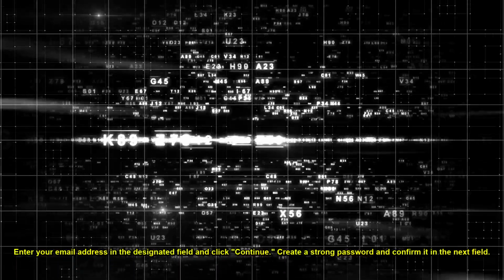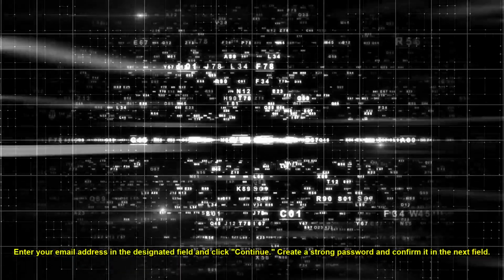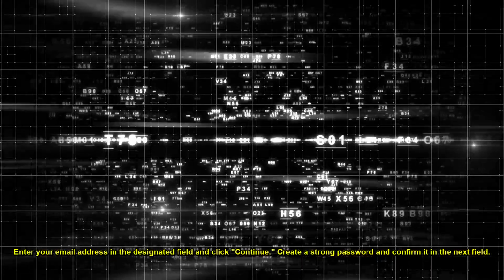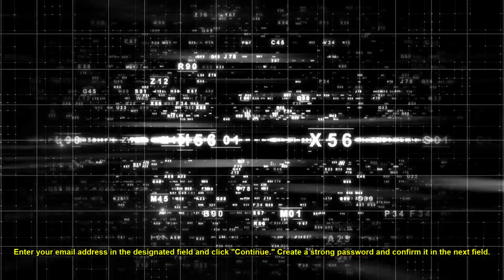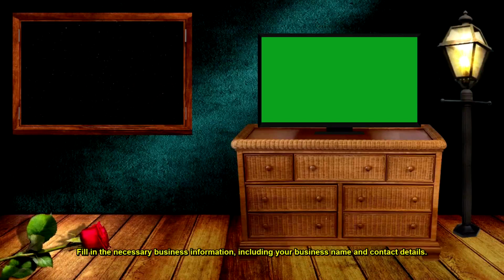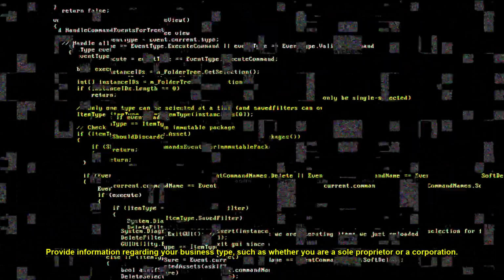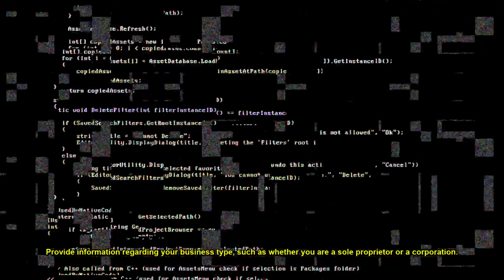How to activate PayPal Business account to receive online payments - Complete Guide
In this comprehensive guide, we’ll walk you through the step-by-step process of activating your PayPal Business account to start receiving online payments effortlessly. Whether you’re a small business owner, freelancer, or entrepreneur, this video covers everything you need to know, from account setup to payment integration. Boost your online sales today and learn how to leverage PayPal's features for your business success.